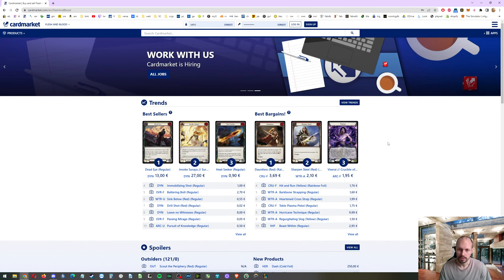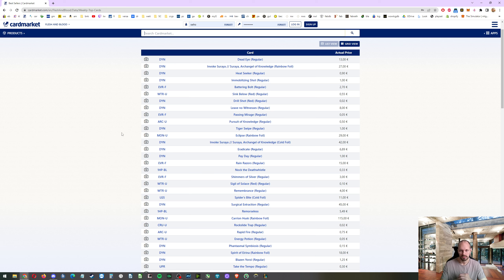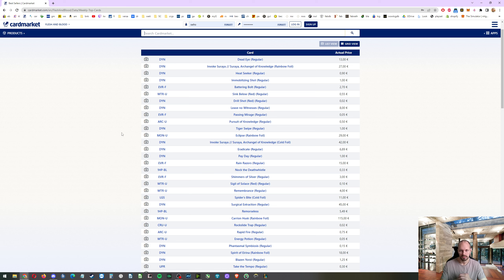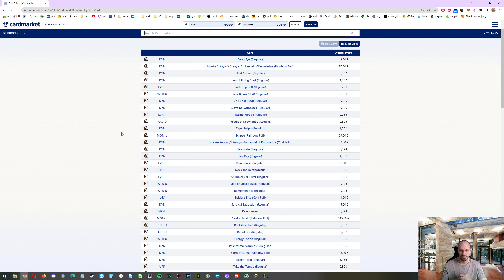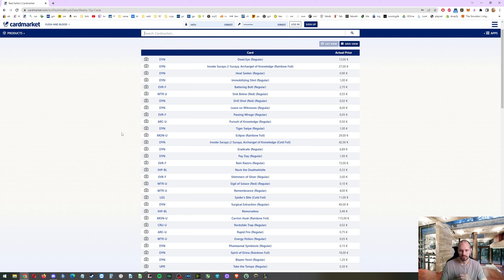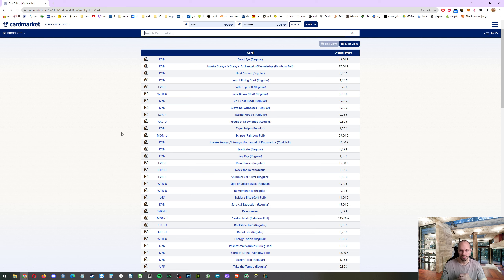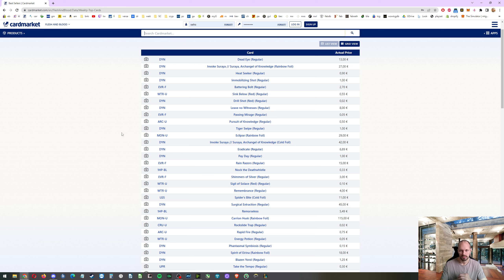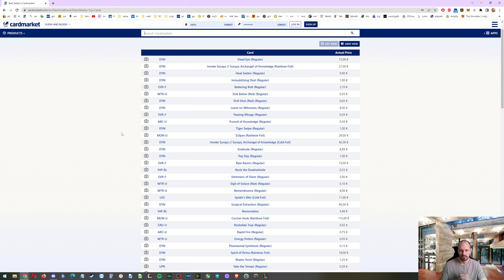MARKETWATCH flesh and blood - and a lot of stuff while im going :D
✌️ i am talking about the cards that sold frequently in my shop in the last days. and a lot of stuff related to that :D

❤️ i hope you like the video and have a good time as well as it gives some valuable thoughts.

collecting cards since 1990, selling since 2001, i am mainly focusing on flesh and blood right now.